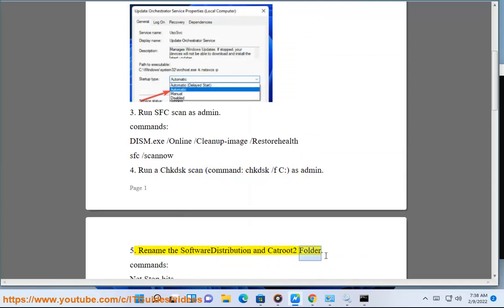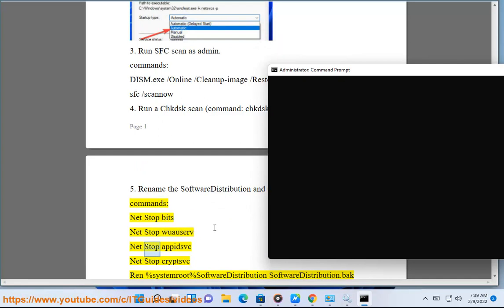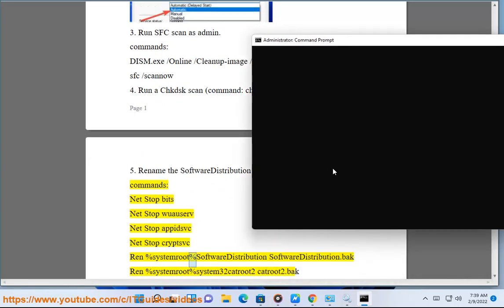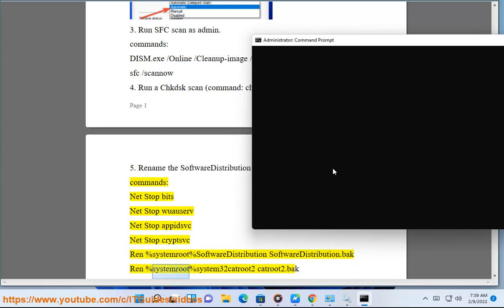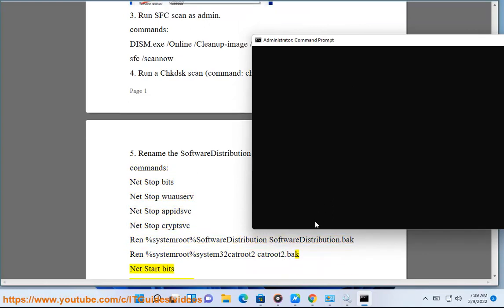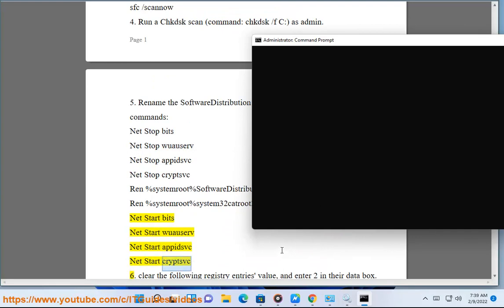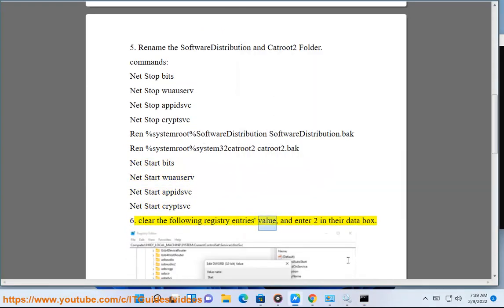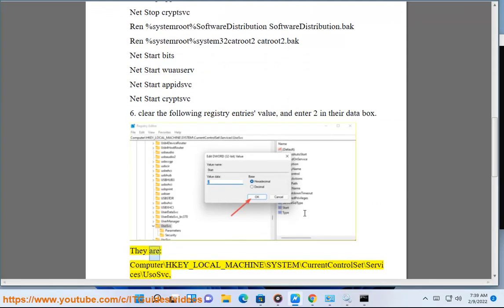Fix Something went wrong. Try to reopen Settings later issue in Windows Update on Windows 11/10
Here's how to Fix Something went wrong. Try to reopen Settings later issue in Windows Update on Windows 11/10.